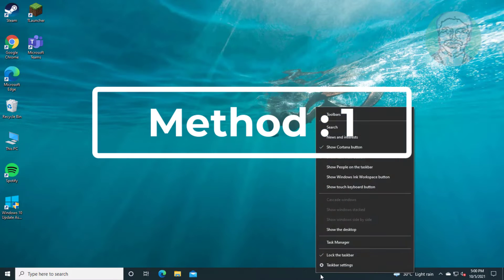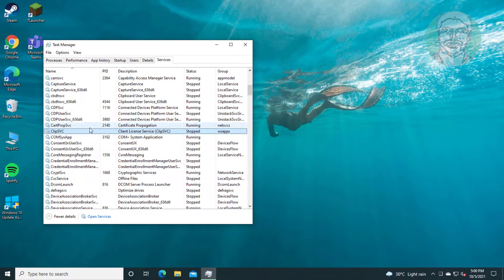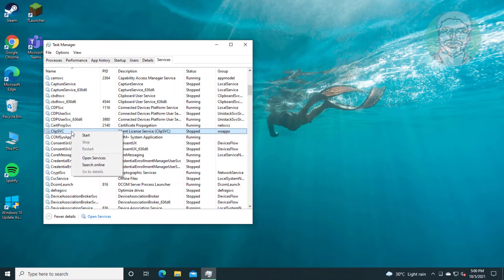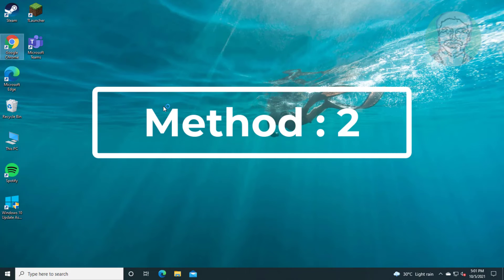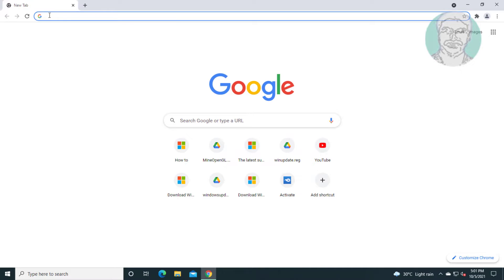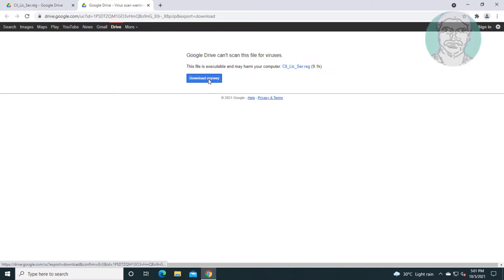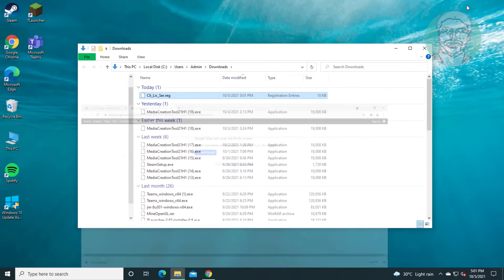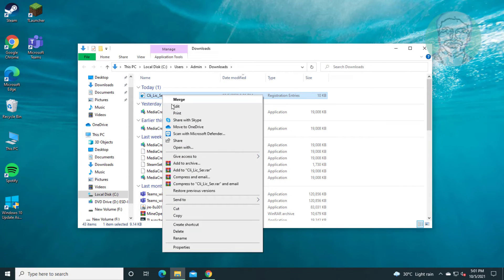Fix Windows 10 Microsoft Store Stuck on Acquiring License (Solved)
This Tutorial Helps to Fix Windows 10 Microsoft Store Stuck on Acquiring License (Solved)

00:00 Intro
00:09 Method 1 - Start Cryptsvc Service
00:38 Method 2 - Merge Registry Entries
01:30 Closing